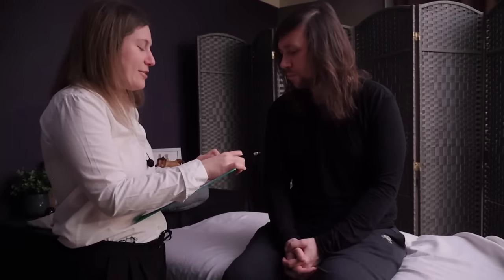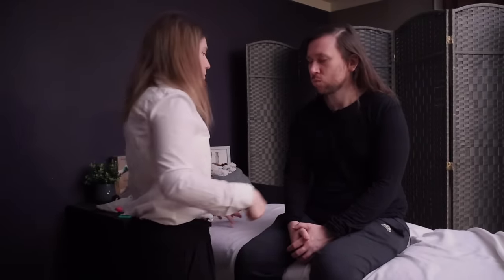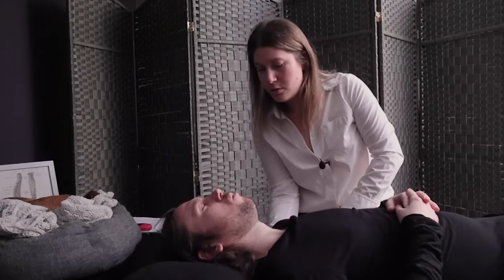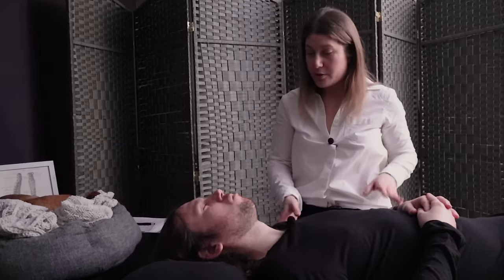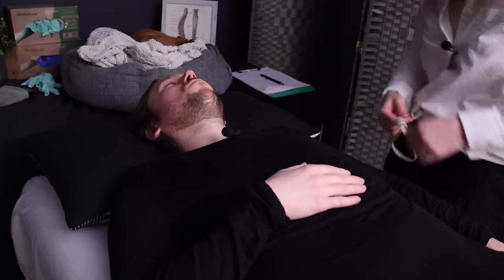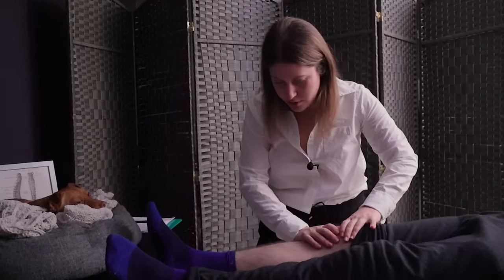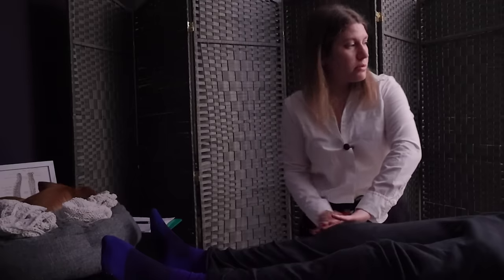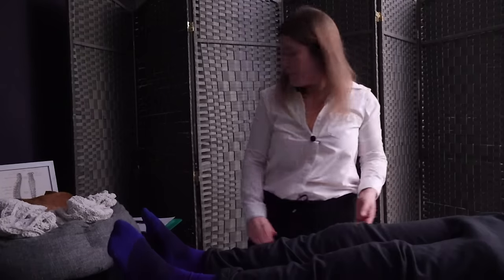[ASMR] Full Body Reflex Hammer Testing, Palpation & Measuring | Sleep Instantly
Today, Jeremy returns for another full body pain check. I use the reflex hammer and my hands to sense his pain levels. Then I measured his joints with a measuring tape and wrote it on a clipboard. Lots of tingly fabric rustling in this one! IClick more for a fun fact about us!

Fun Fact # 33 — Today is Jeremy and my 6th month wedding anniversary! Time flies when ur married to your best friend!

Get in touch!

Point and shoot camera
i-phone (camera)
I-phone tripod
Camera tripod